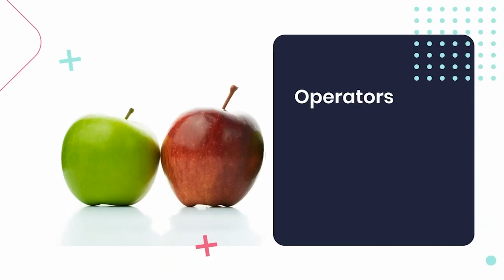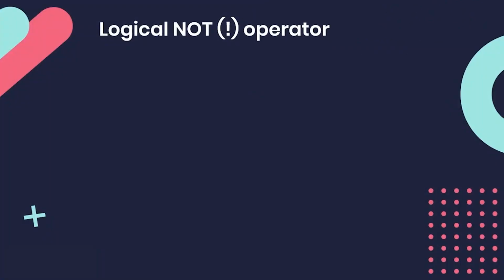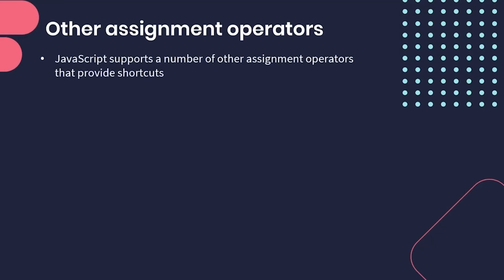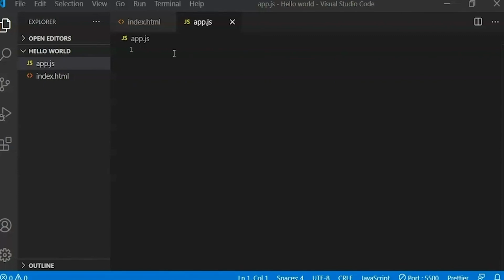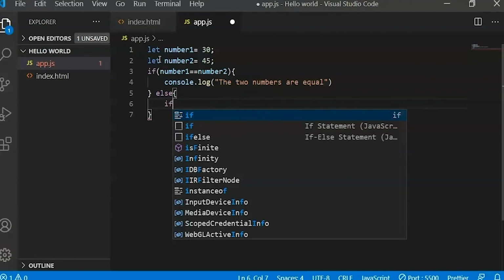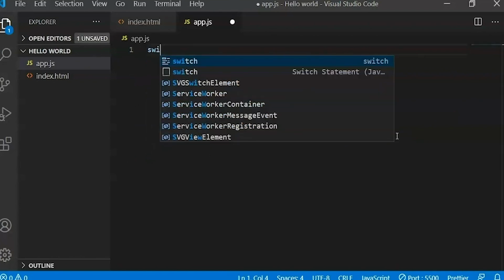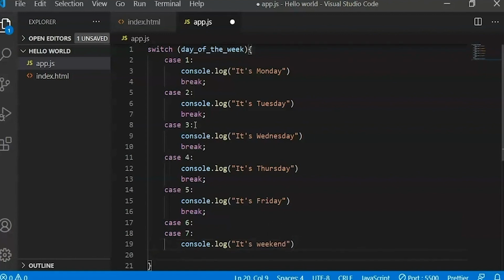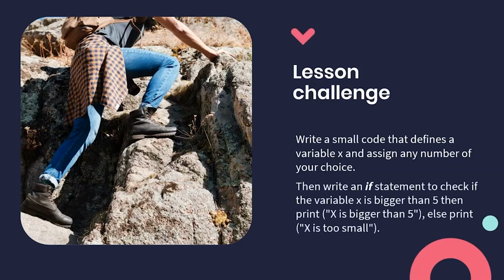React JS Lesson #3 || Job Ready Full Course || ULogicMatrix